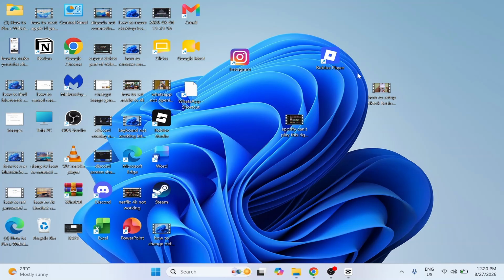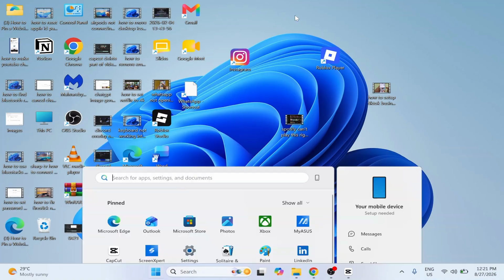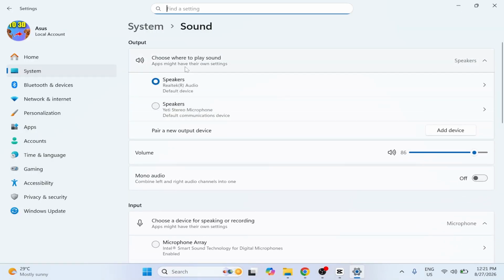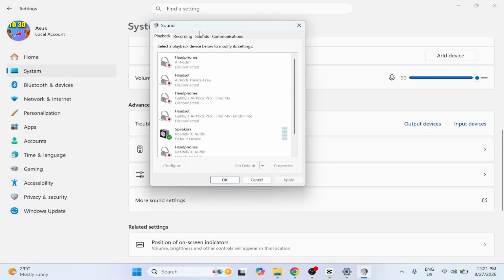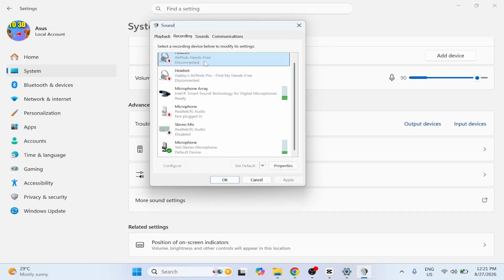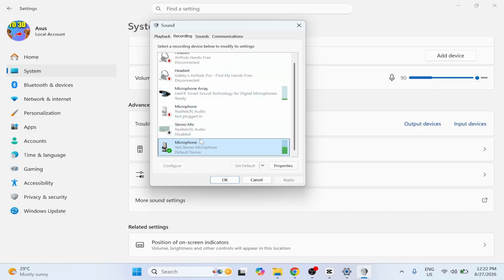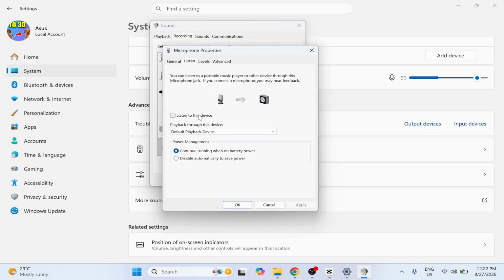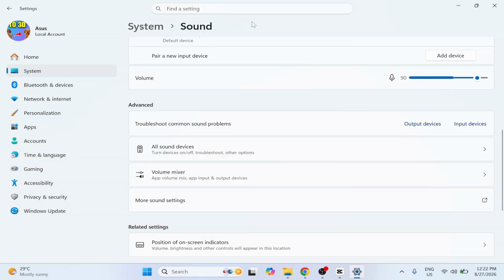How To Test Headset Mic On PC In Windows 11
Learn how to test a headset microphone on a Windows 11 PC and make sure it's working correctly. This step-by-step guide explains how to select the correct microphone, test input levels, check microphone permissions, and troubleshoot problems with wired, USB, and Bluetooth headsets.